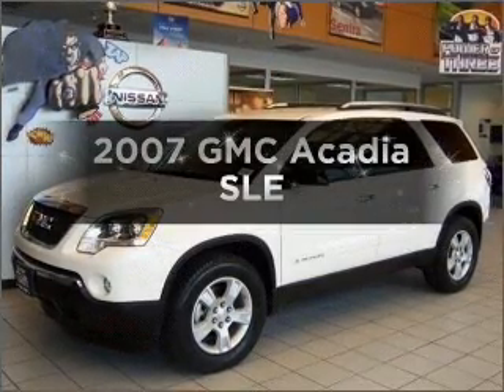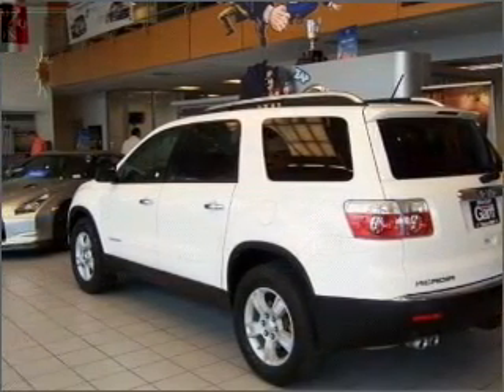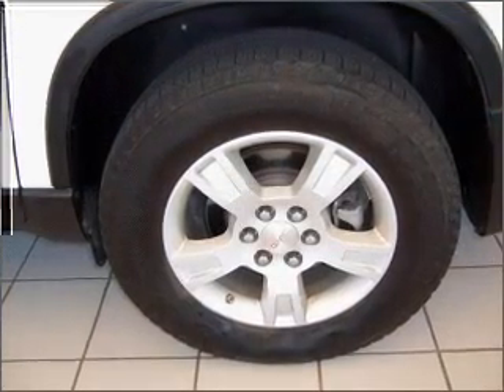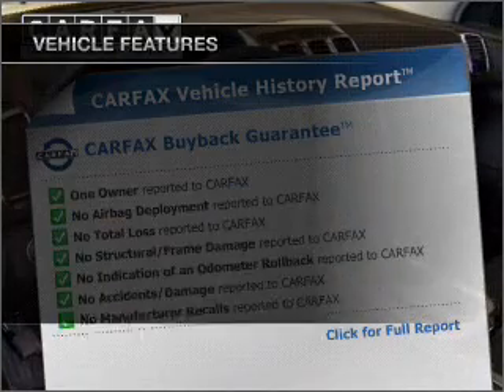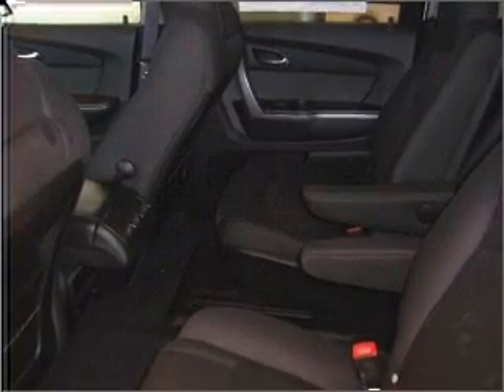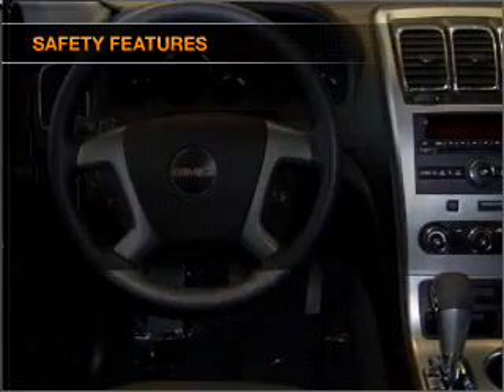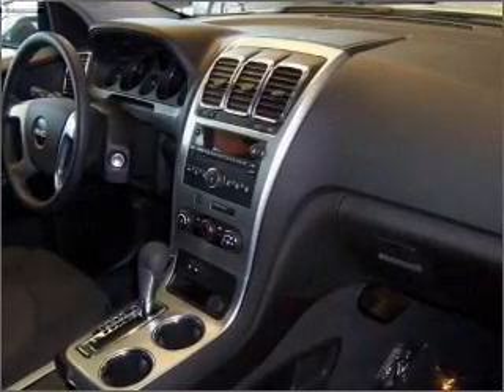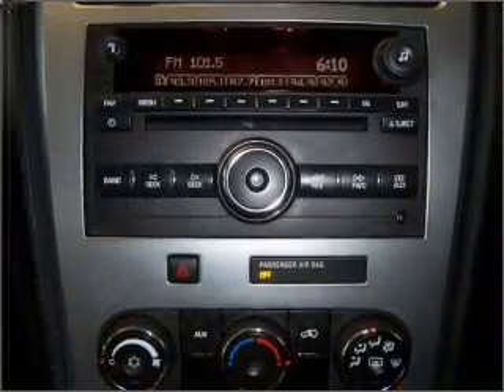2007 GMC Acadia - Orem UT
Year: 2007
Make: GMC
Model: Acadia
Trim: SLE
Engine: 3.6 liter 6 cylinder 24 valve
Transmission: 6-Speed Automatic
Color: White
Mileage: 40652
Address:
285 W Univeristy Parkw